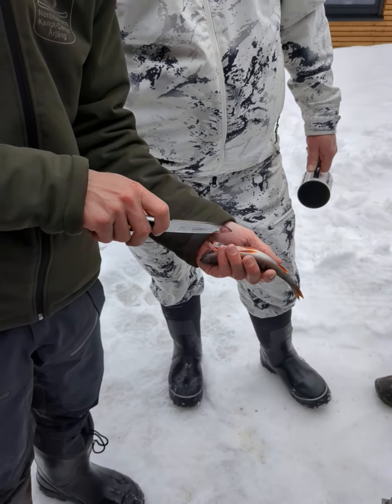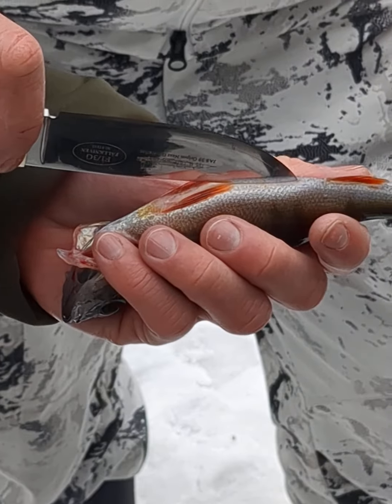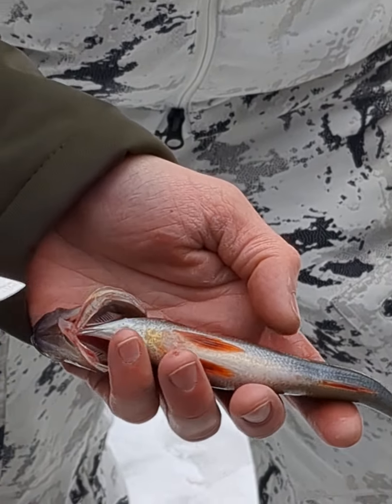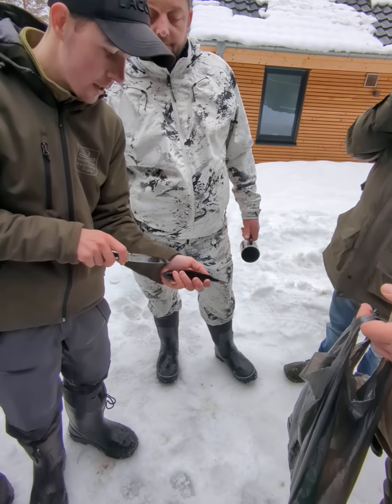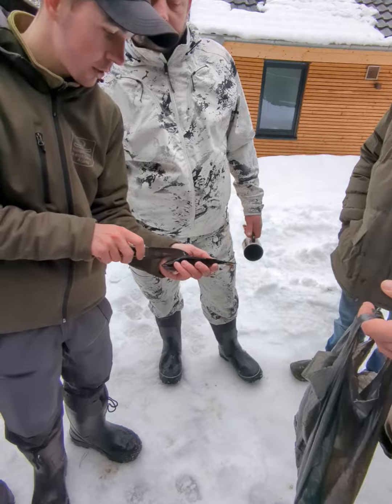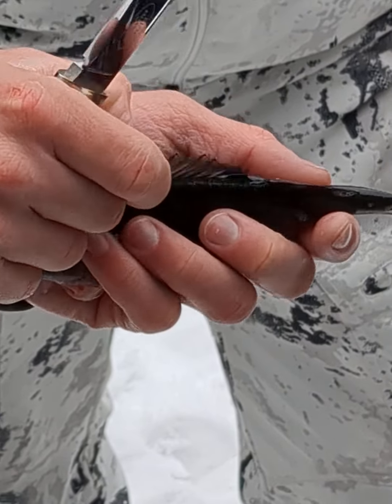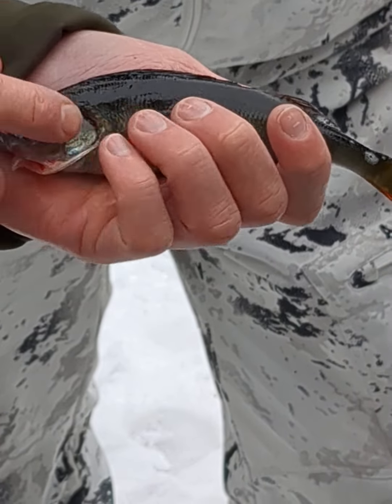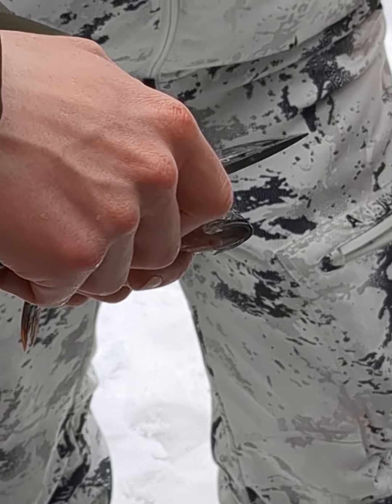Tutorial für Fischzubereitung! 😃